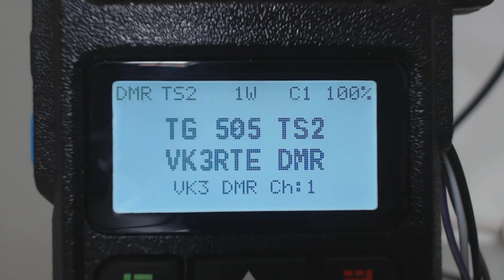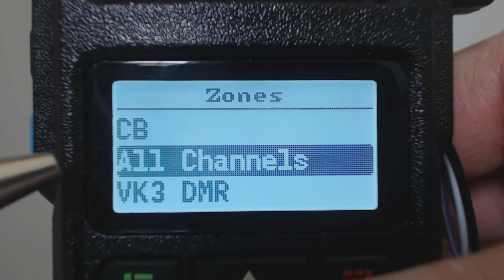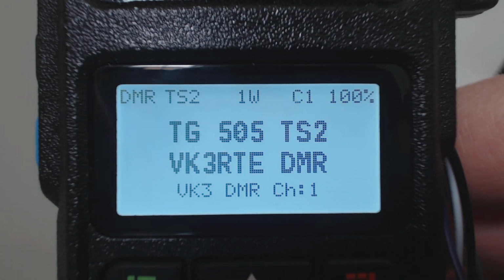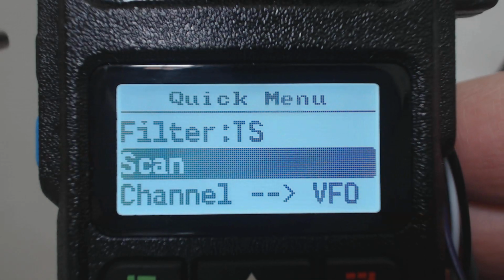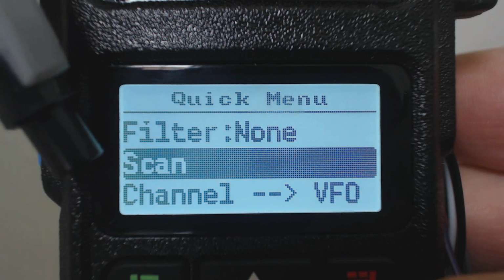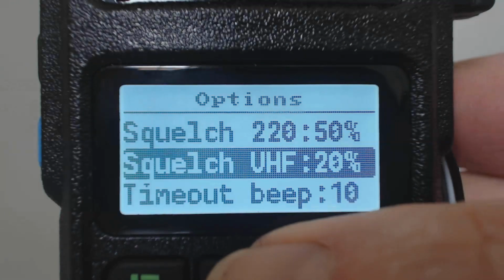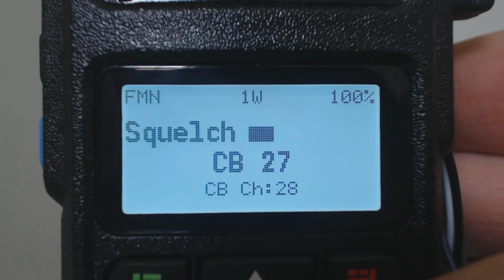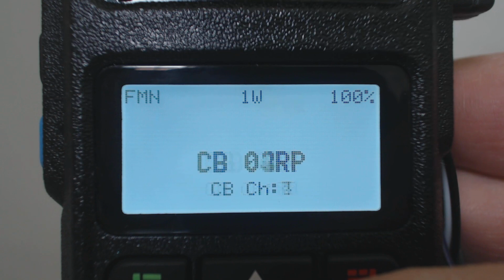OpenGD77 channel mode operation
OpenGD77 channel mode operation, including the Quick menu and Channel Scan function and the default squelch level settings which are used by the Scan function, when a custom squelch has not been applied to a channel.